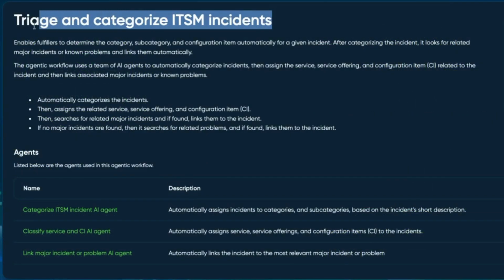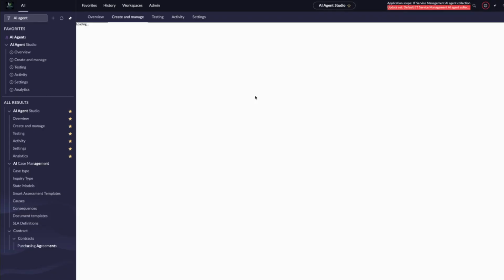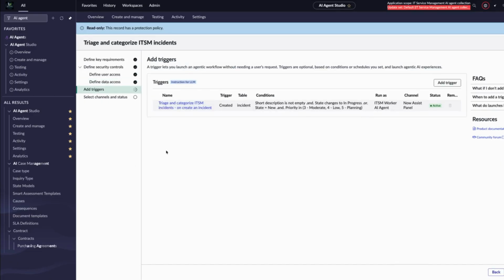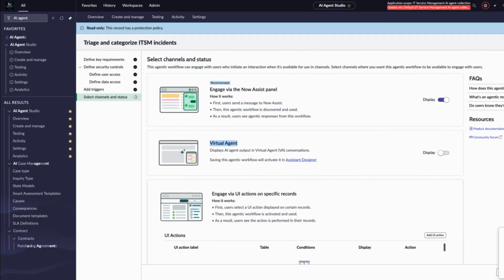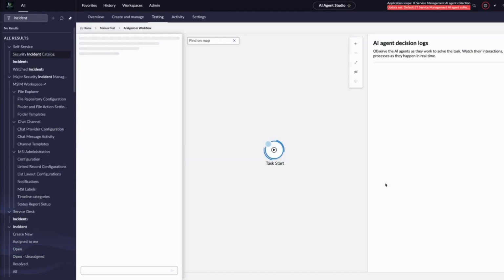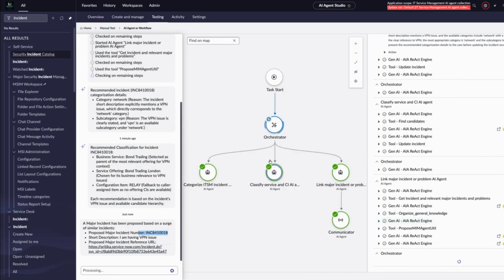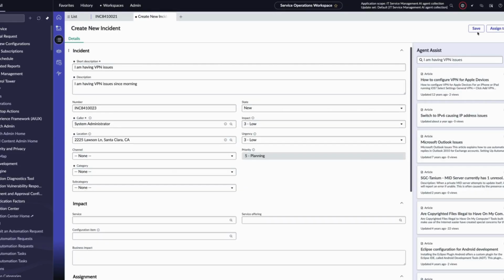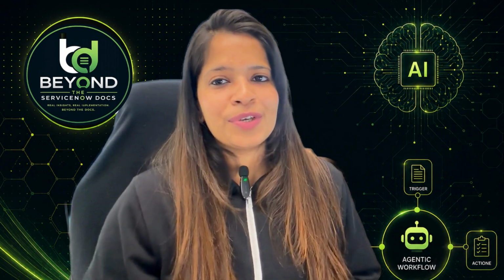Activate an AI Agentic Workflow to Triage & Categorize ITSM Incidents | ServiceNow AI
What if your ITSM incidents could be triaged and categorized automatically by an AI Agent?

In this video, I’ll show you how to quickly activate an Agentic Workflow for ITSM Incident Triage & Categorization—turning a manual task into an AI-powered workflow.

You’ll see:

How to activate the Agentic Workflow
How AI can triage incoming incidents
How incidents can be automatically categorized
How this can reduce manual effort and make you the AI go-to person on your team

This is a practical, real-world look at using AI Agents in ServiceNow—not just talking about AI, but actually putting it to work.